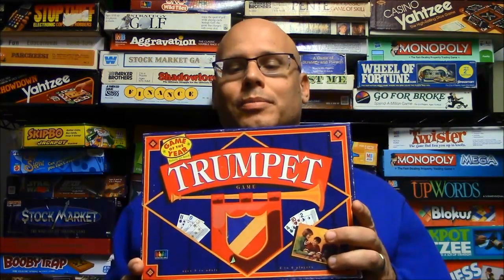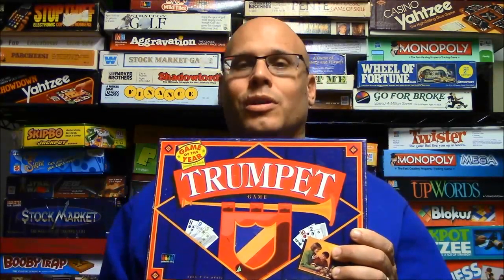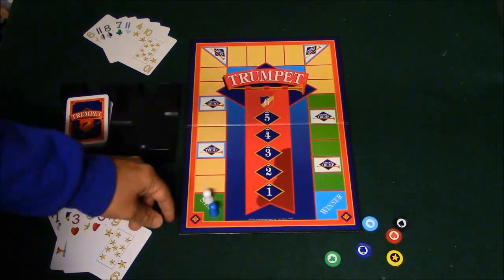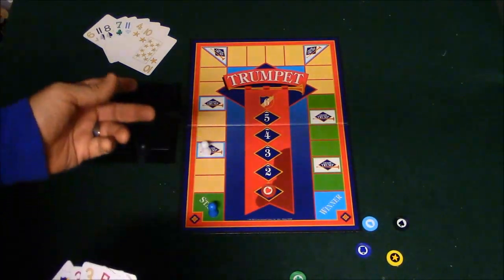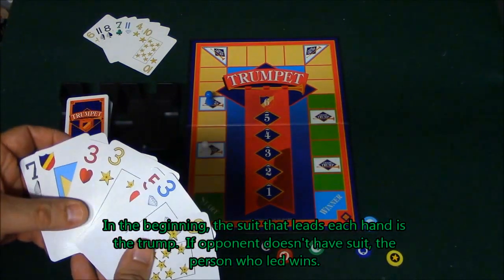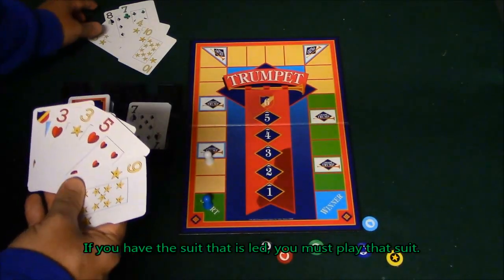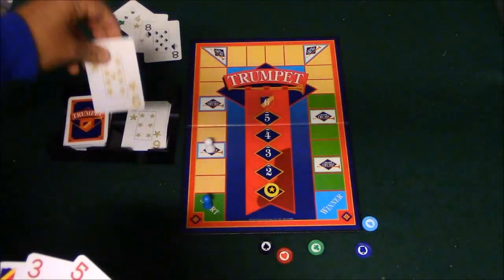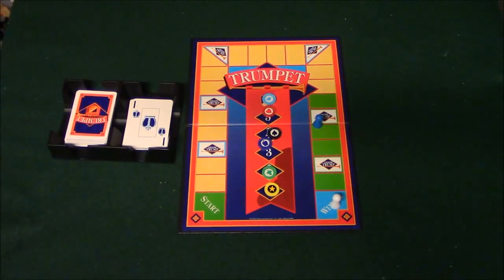Ep 13: Trumpet Board Game Review (1990) + How To Play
A tutorial on how to play the board game "Trumpet"